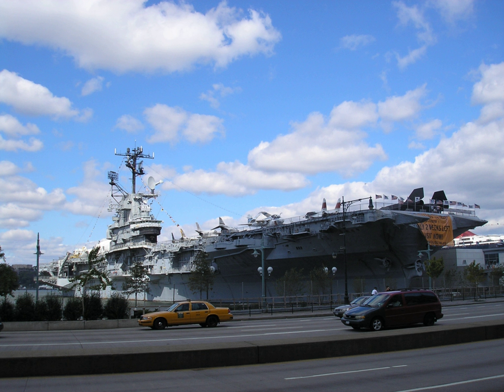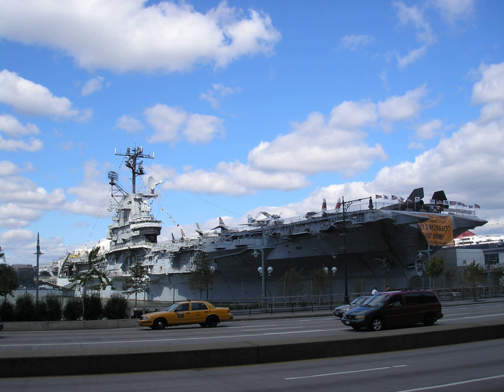Intrepid Sea-Air-Space Museum | Wikipedia audio article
00:00:59 1 History
00:01:08 1.1 Early years
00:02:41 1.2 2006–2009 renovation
00:04:13 1.3 Space Shuttle iEnterprise/i
00:05:35 2 Selected exhibits
00:09:41 3 Events
00:10:30 4 See also

- Socrates

SUMMARY
The Intrepid Sea, Air & Space Museum is an American military and maritime history museum with a collection of museum ships in New York City. It is located at Pier 86 at 46th Street in the Hell's Kitchen neighborhood on the West Side of Manhattan. The museum showcases the aircraft carrier USS Intrepid, the cruise missile submarine USS Growler, a Concorde SST, a Lockheed A-12 supersonic reconnaissance plane, and the Space Shuttle Enterprise.
Founded in 1982, the museum closed in 2006 for a one and a half year renovation of Intrepid and facilities. Those included new exhibits. The museum reopened to the public on November 8, 2008.